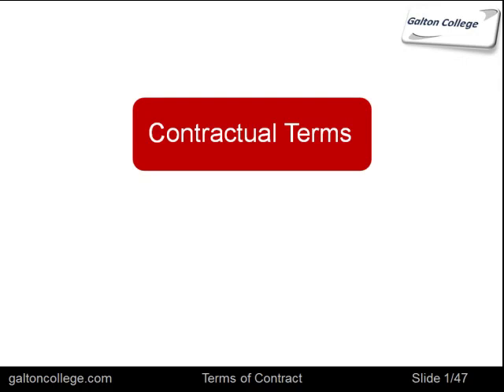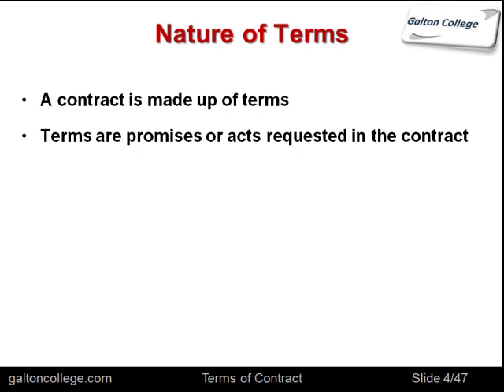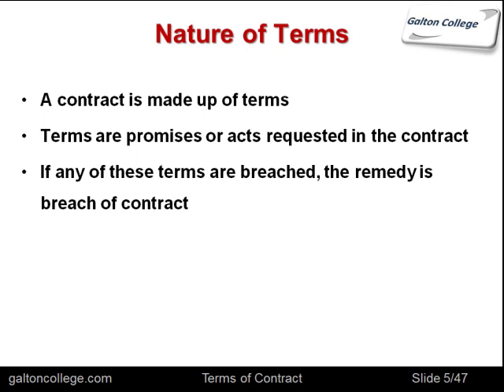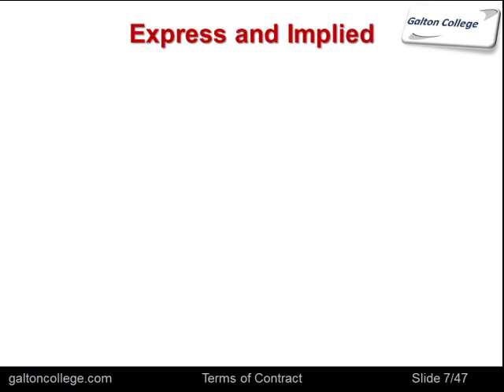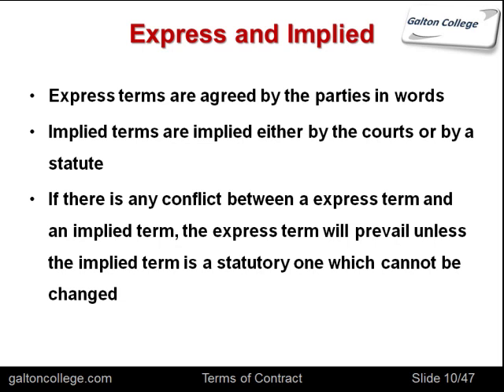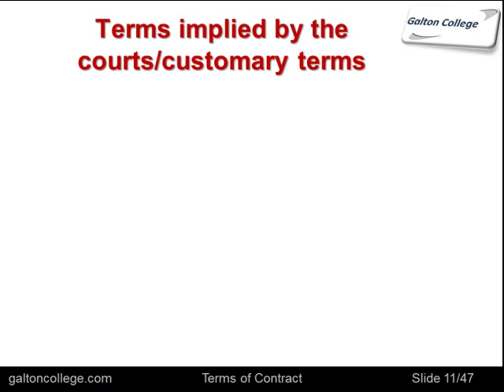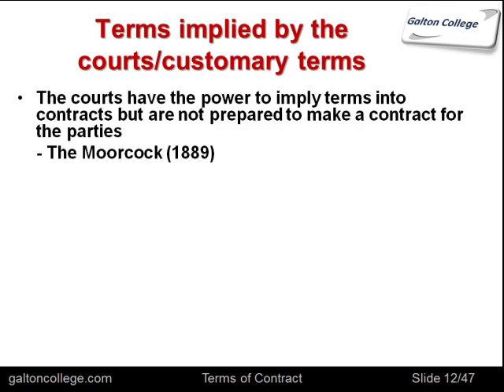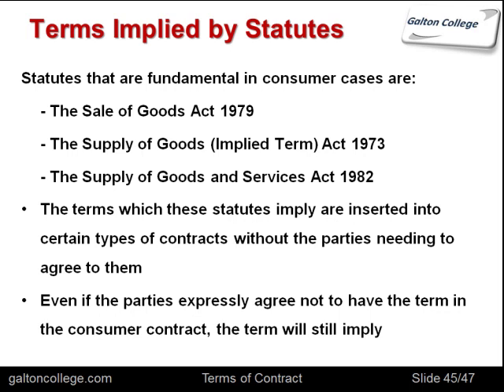The terms of a contract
In English law, there are strict terms that apply in the context of a contract. It is important that those who are entering into a contract understand the terms and whether they are permissible. The video explores these issues in more detail